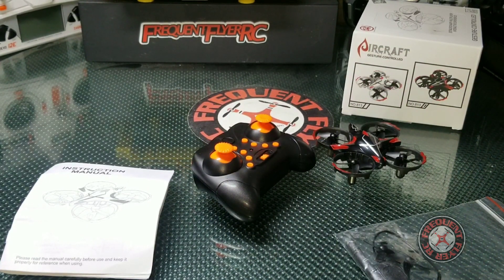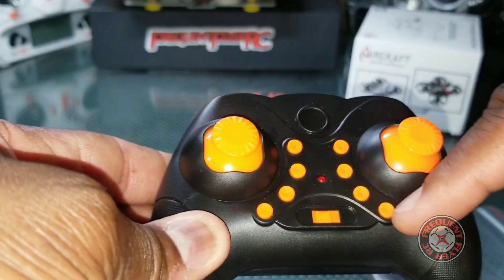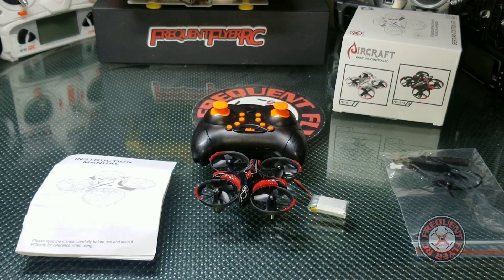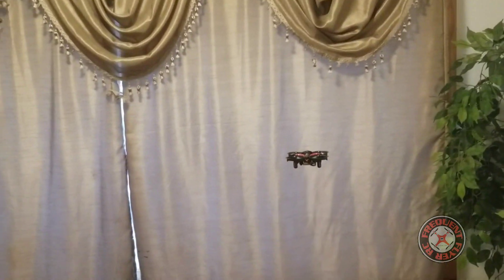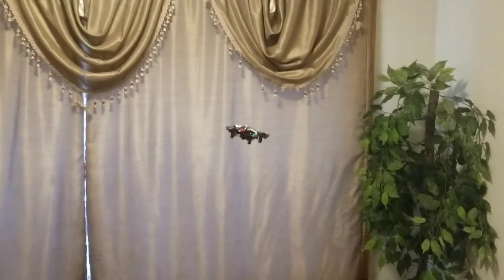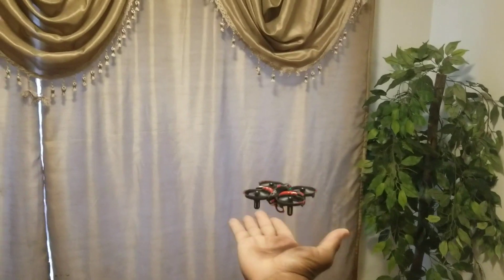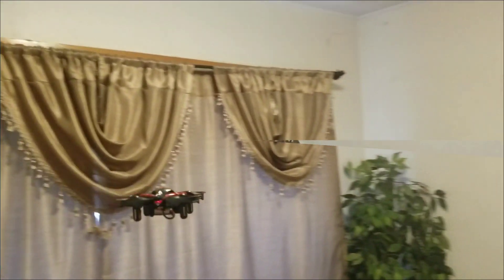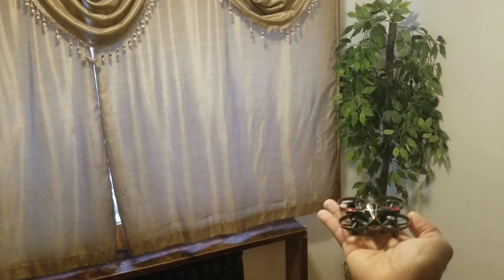Aircraft Gesture Control Micro Drone